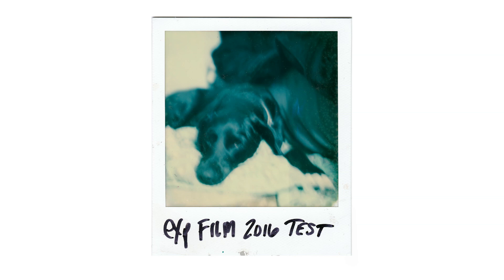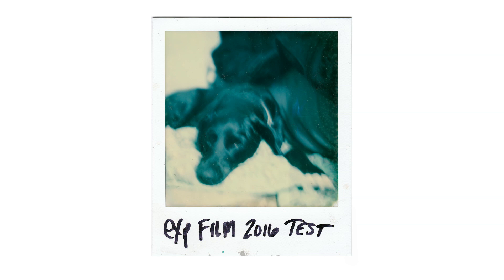shooting expired polaroid film (it actually worked????)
★ socials & shop